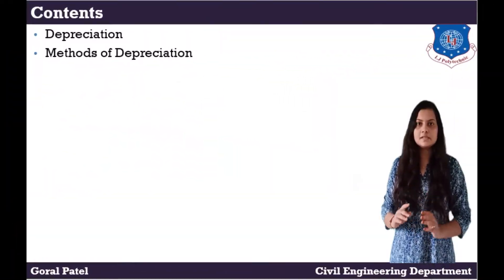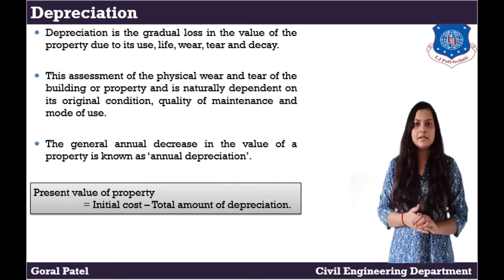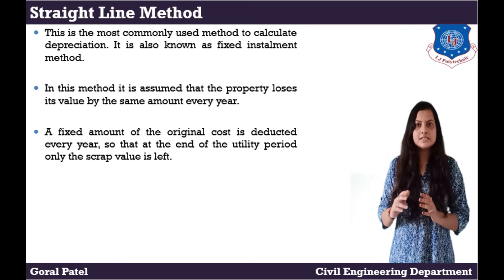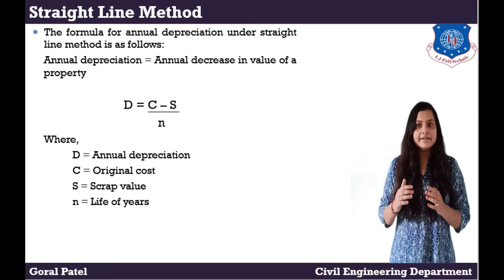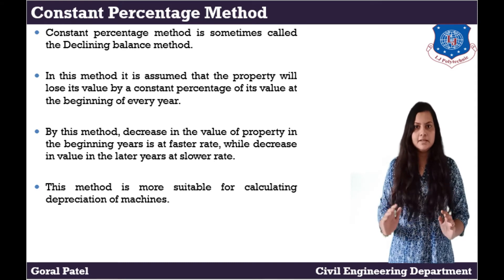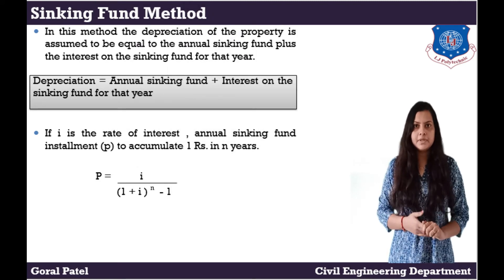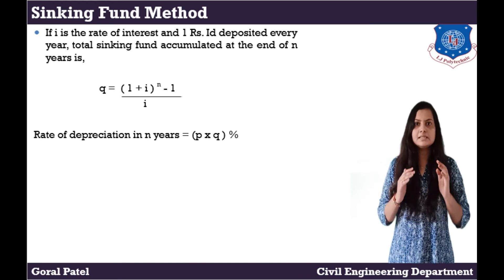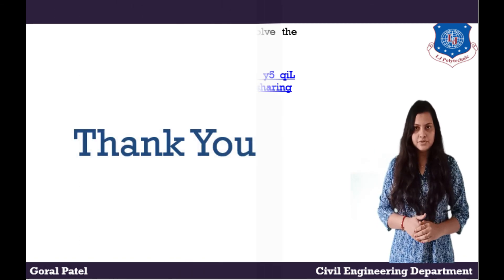Methods of Depreciation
From this video lecture we have emphasized on methods of depreciation. We have explained the depreciation and the methods that are straight line method, constant percentage method and sinking fund method.
This multiple choice questions link is to know how much you have learnt from this topic methods of depreciation.
You can open the link to give exam.